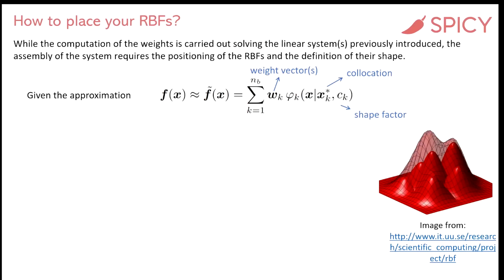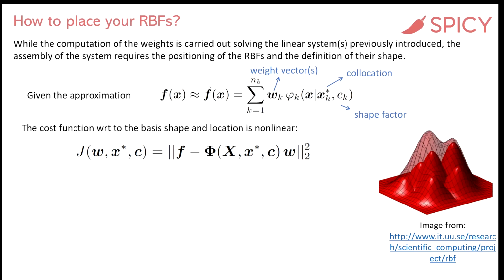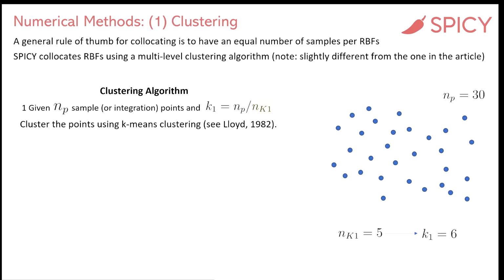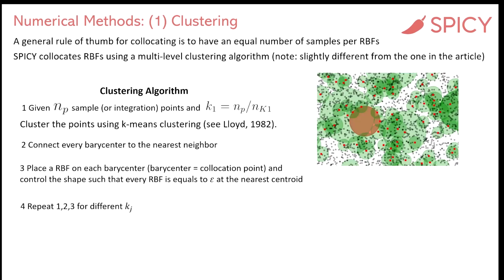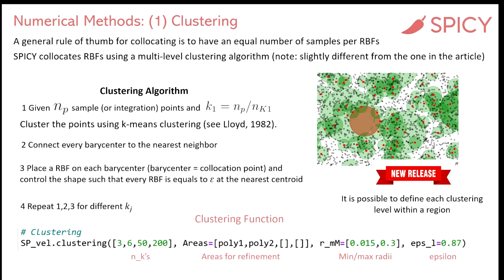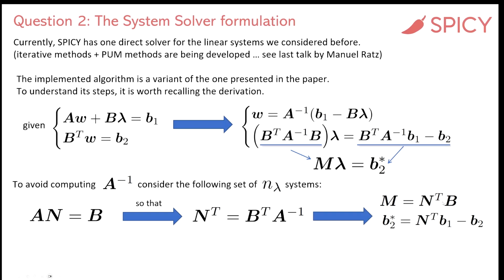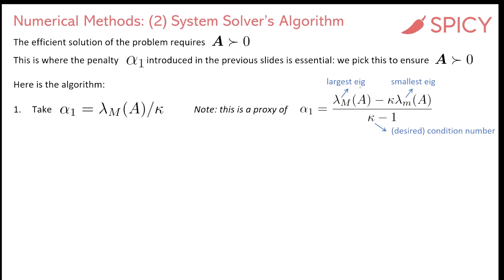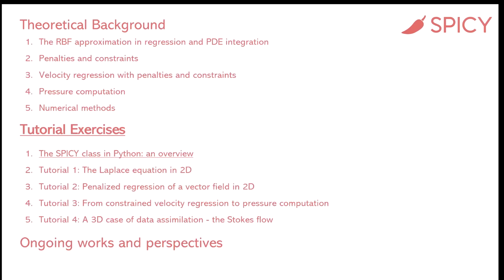5. Numerical Methods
In this video, we illustrate how SPICY handles the collocation of RBFs and the solution of the linear system arising from the constrained problem. The collocation of RBFs is carried out using a clustering approach, allowing us to circumvent the challenge of solving a large nonlinear optimization. The linear system is solved by a direct method based on a Cholesky decomposition. This is computationally efficient... but requires careful regularization !